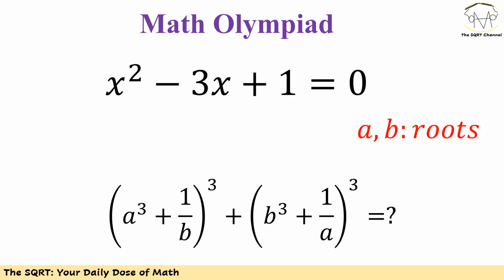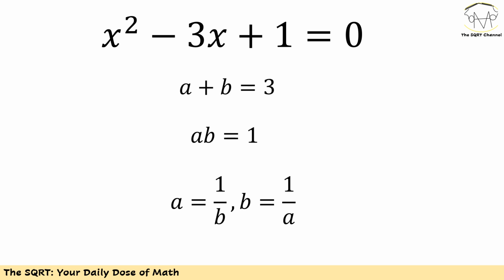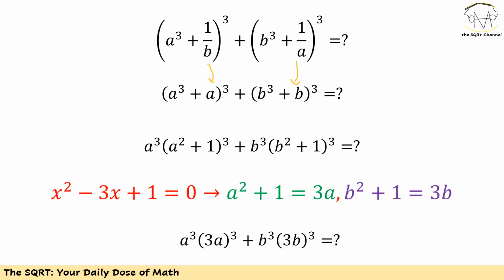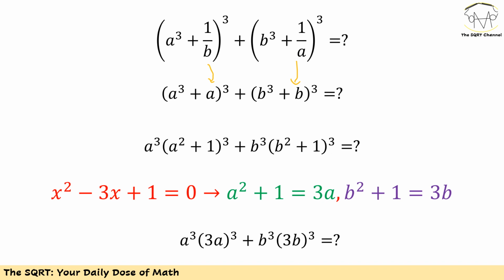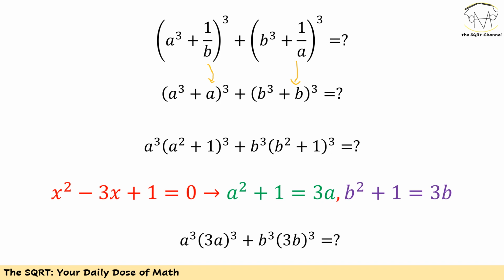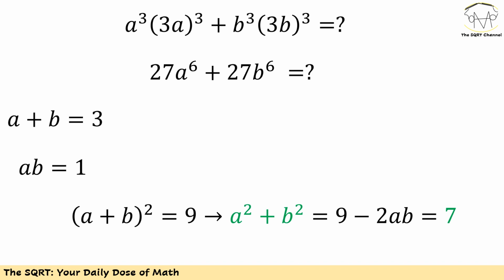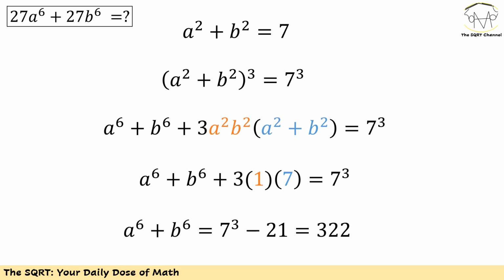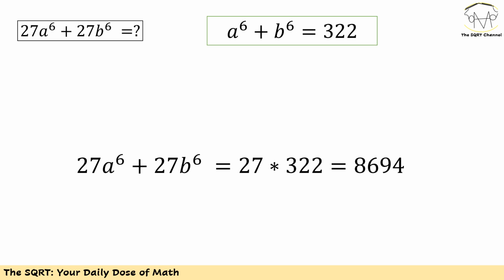Can you evaluate this tricky expression?